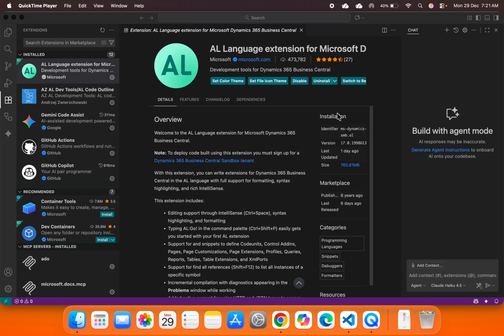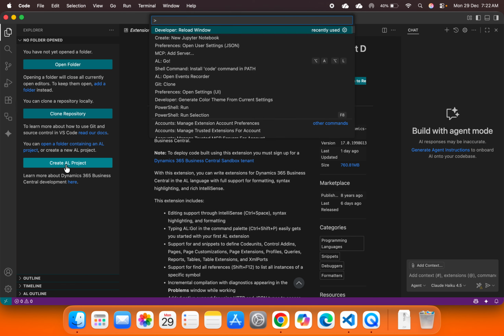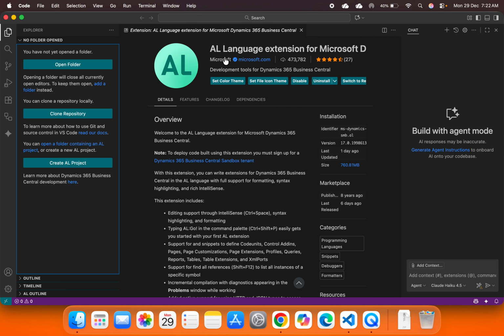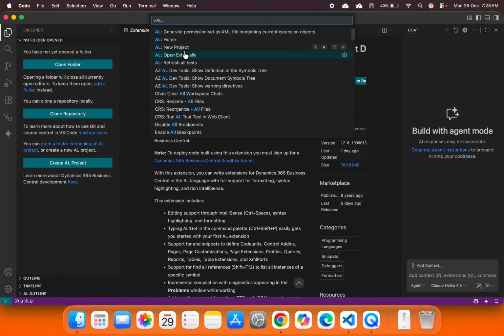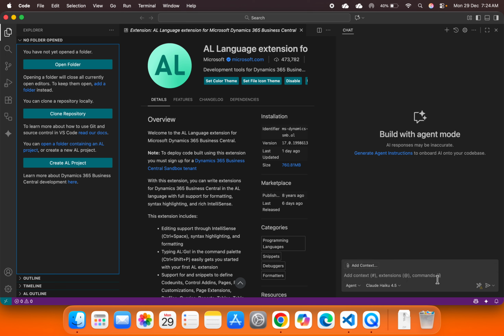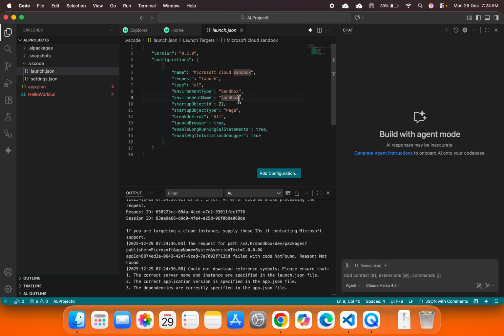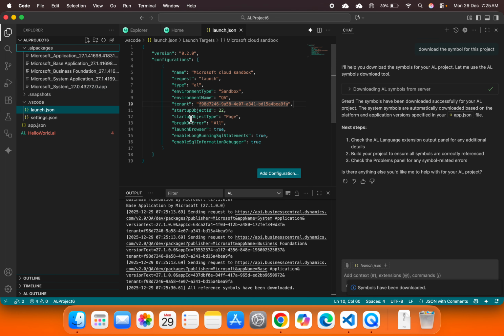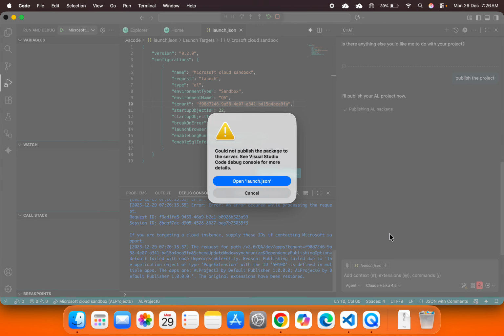Use AL extensions functions with Github Copilot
In this Video, I have shared the feature introduces in latest AL extension version in VS Code which enable the developers to use copilot chat to perform certain actions.